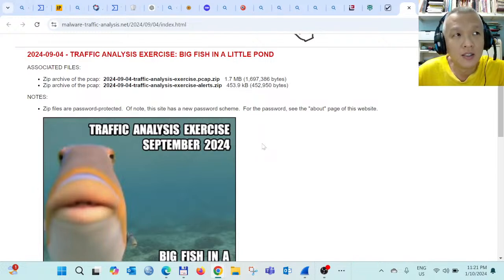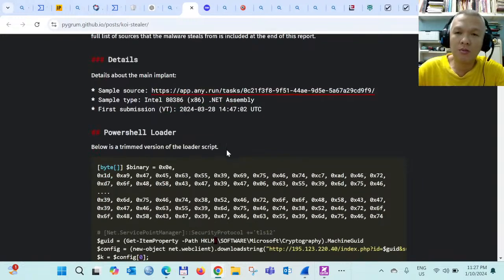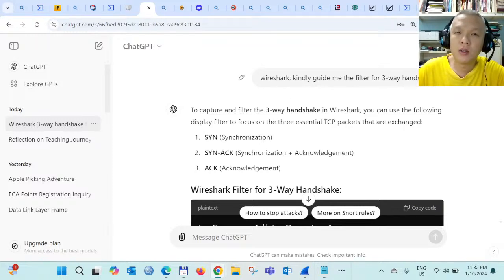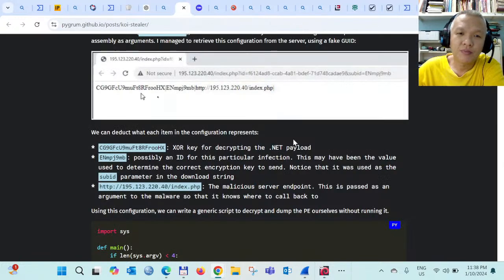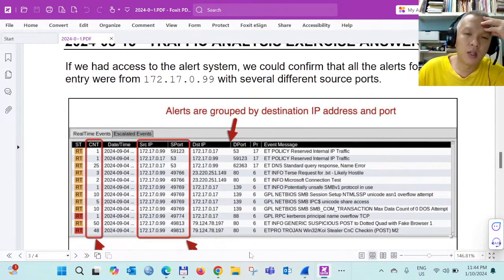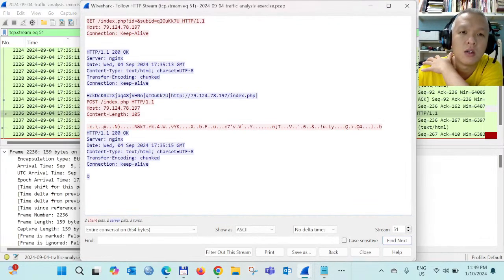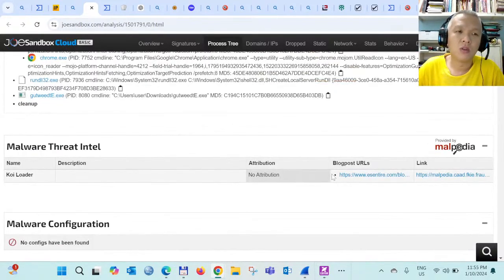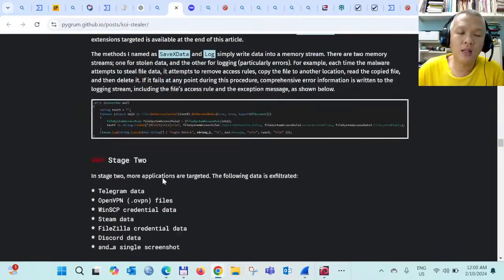Wireshark exercise - malware traffic analysis